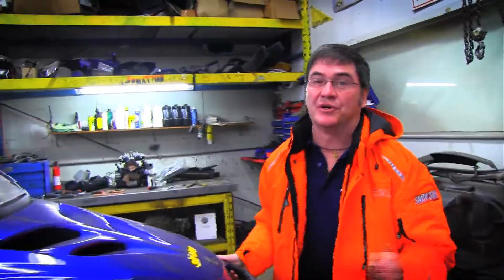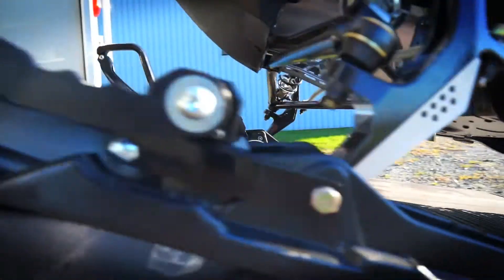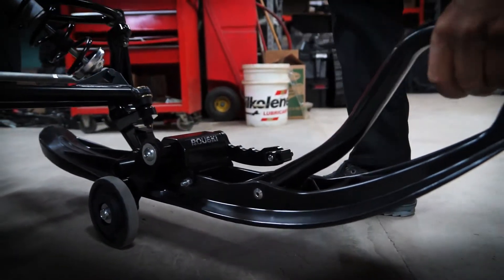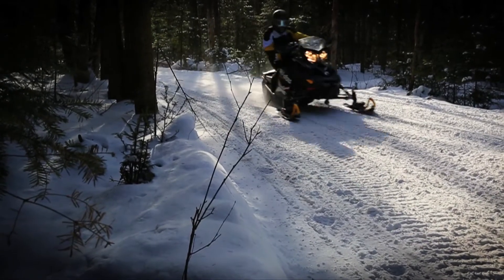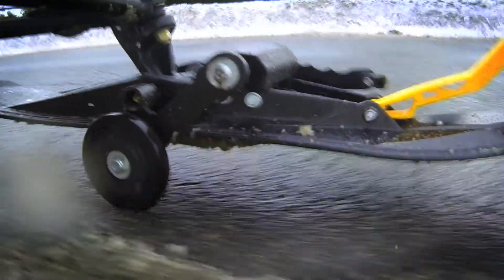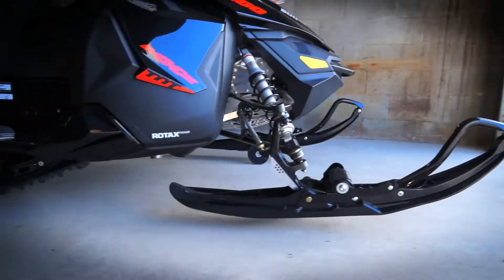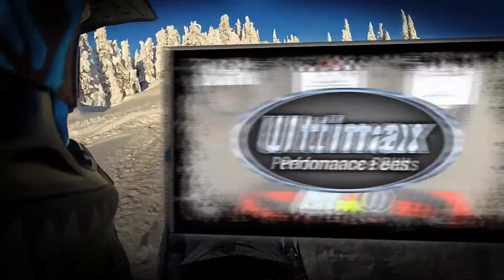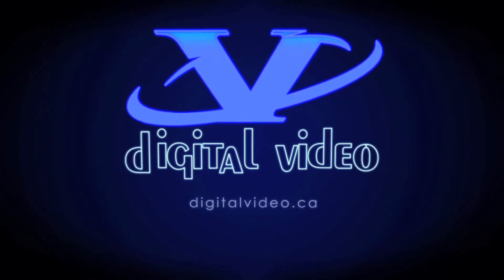STV 2015 Episode 4. Rouski Wheels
We check out the innovative Rouski retractable wheels that provide excellent protection for your skis.